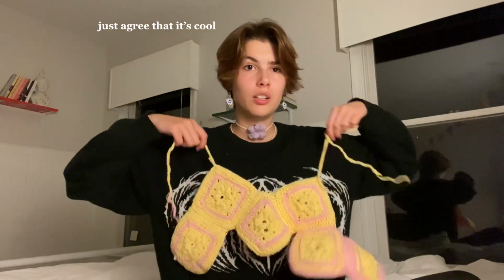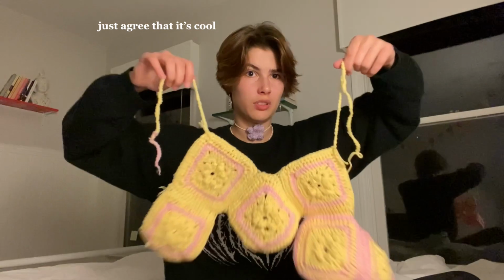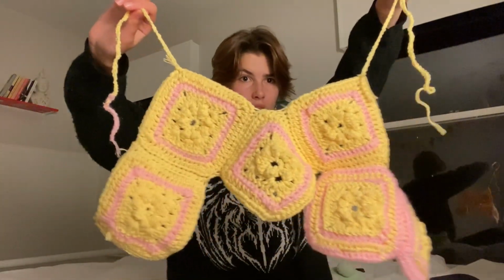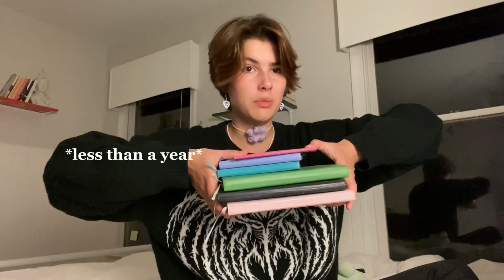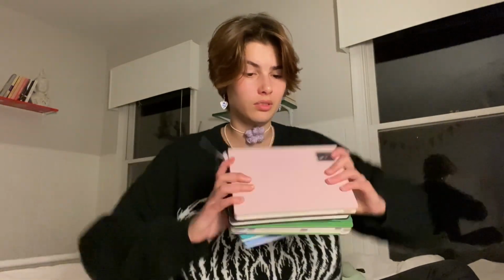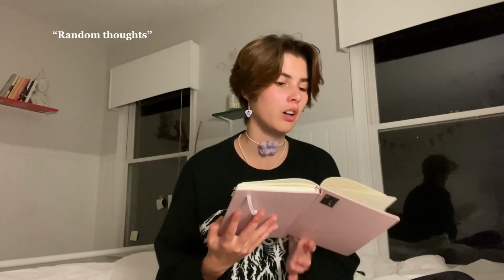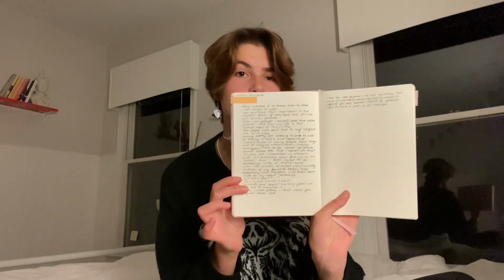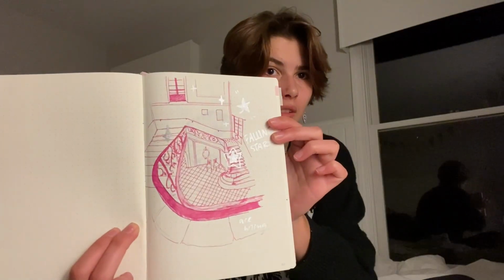how to start journaling? ideas, my experience, tips